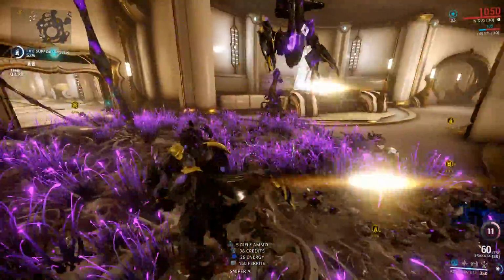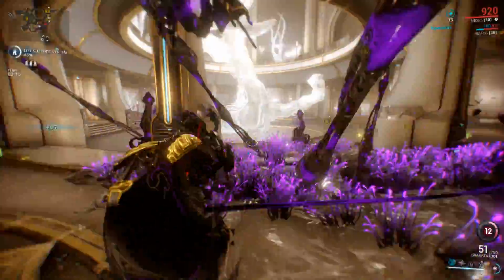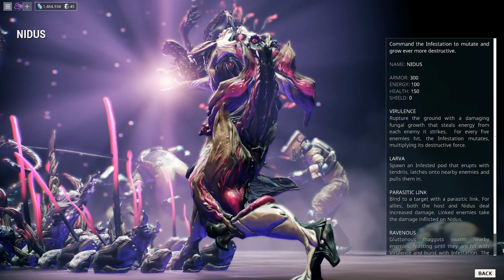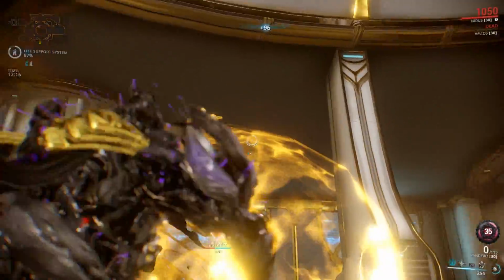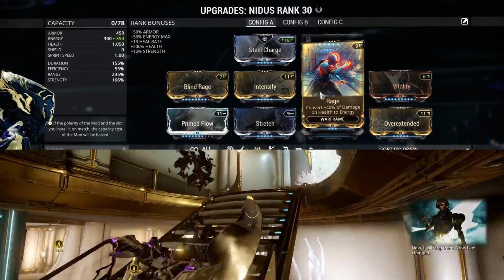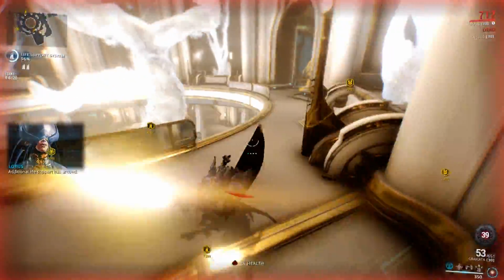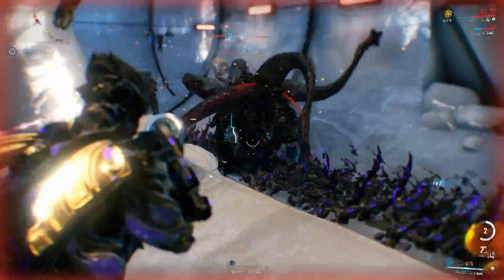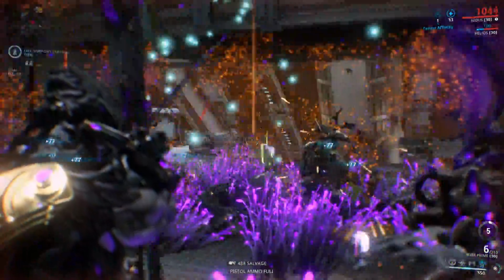Nidus Build #39 | B.O.T.W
Warframe IGN - mycatiskyo

Follow For More Of meeeeee ;)))

►Ending Song: Jennifer Paige - Crush (Goshfather & Jinco X JayKode Edition) (Feat. Lauryn Vyce)

youre welcome..

Programs I Use To Make This Garbage

-ShadowPlay
-Adobe Prime Pro cc
-Adobe Photoshop cc
-Audacity

~ Join The Feline Pack Today ~